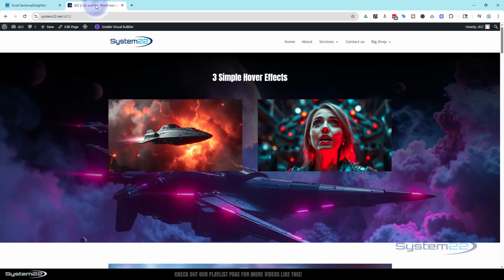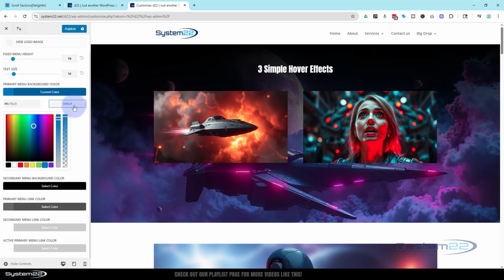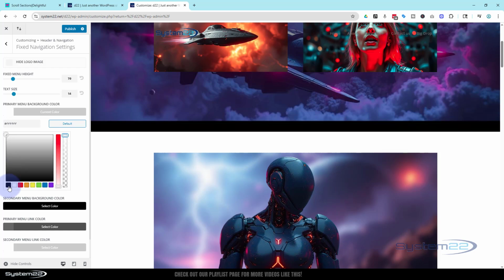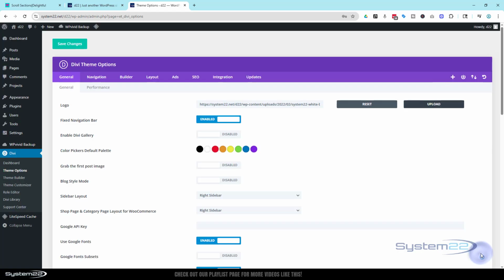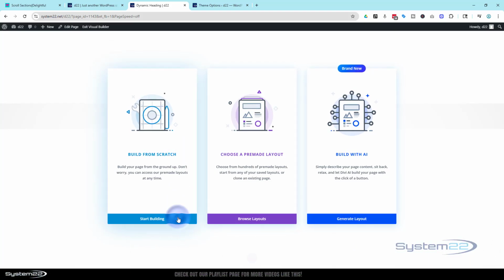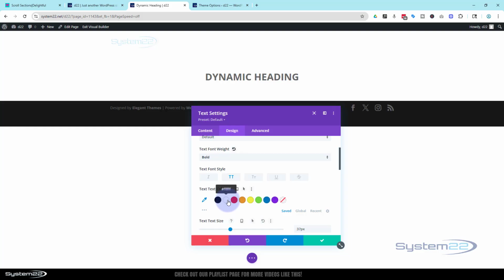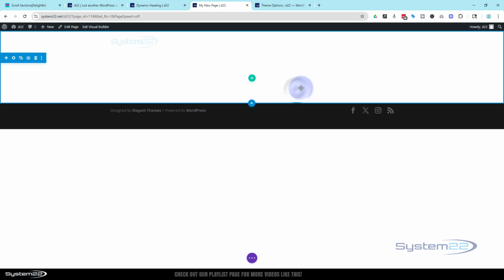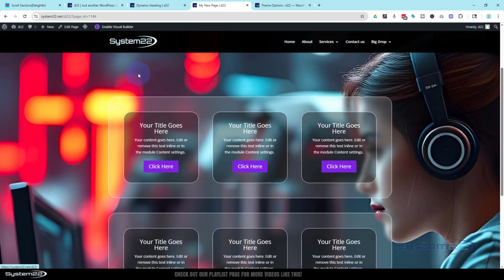Divi Transparent Header That Turns Solid on Scroll – No Code!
In this quick tutorial, you’ll learn how to create a transparent header with a background color that appears on scroll using the Divi Theme. We’ll walk you through the built-in Primary Menu Bar and Fixed Navigation settings inside the Divi Theme Customizer, so you can achieve a sleek, modern effect—without writing a single line of code.

This scroll-activated header design is perfect for any website looking for a professional, clean look where your menu seamlessly blends with your hero section and transitions into a solid background as users scroll. If you want to enhance UX and boost visual impact, this Divi transparent to color header tutorial is a must-watch!

v=ZAO2MH0dQtk&list=PLqabIl8dx2wo8rcs-fkk5tnBDyHthjiLw

v=rNhjGUsnC3E&list=PLqabIl8dx2wq6ySkW_gPjiPrufojD4la9